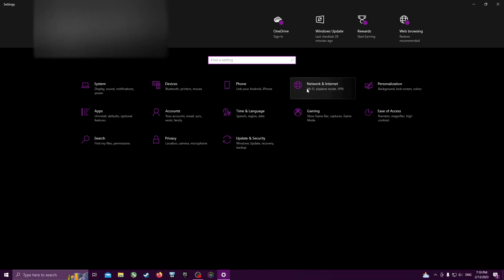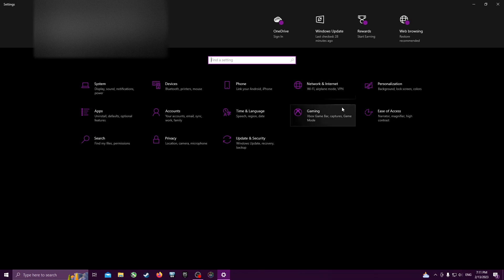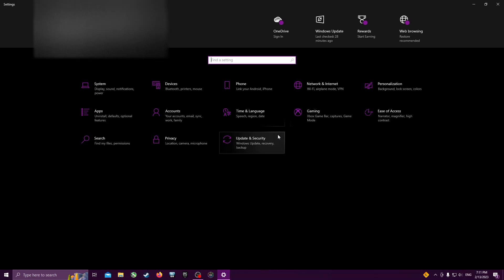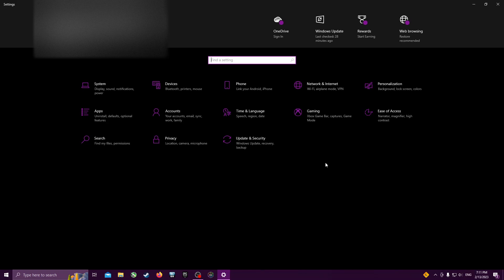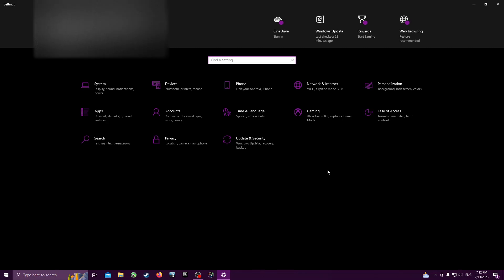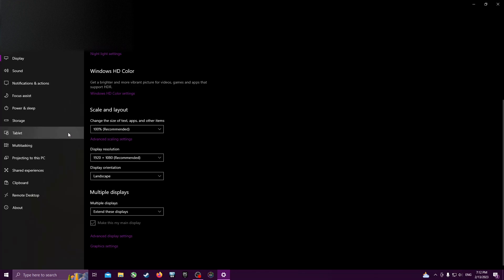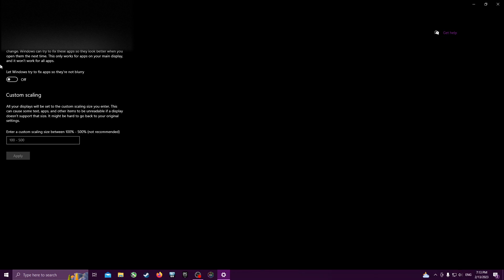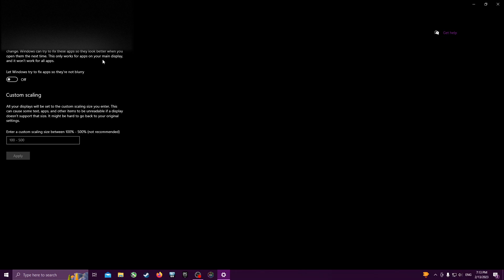Random 100% GPU utilization (Low framerate) in Hogwarts Legacy Fix.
I'd like to have had some more time to test this but I wanted to share with you asap since I've seen results. If it actually fixes your game like it seems to have fixed mine let me know, knowing I've helped makes me wanna do more of these!